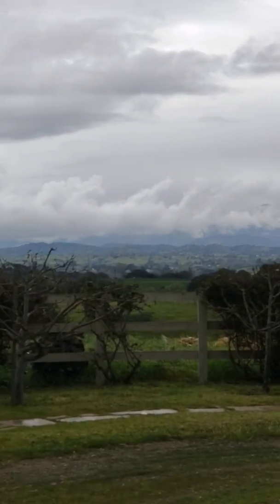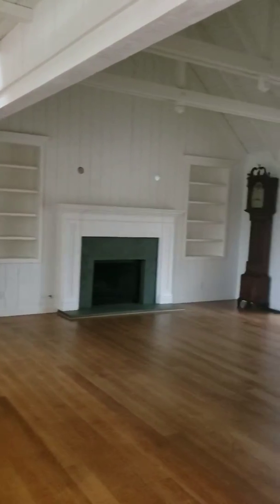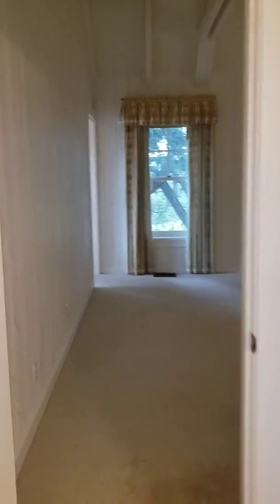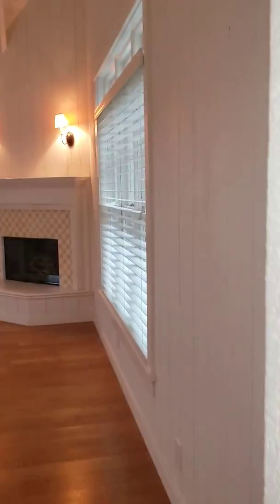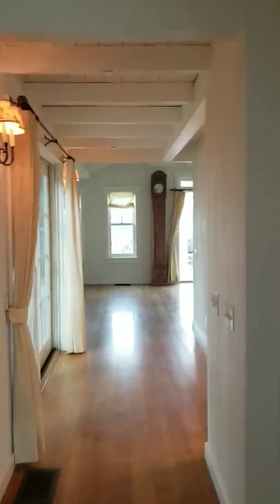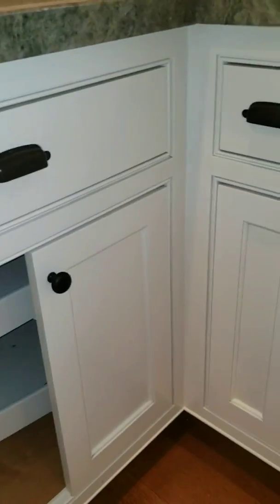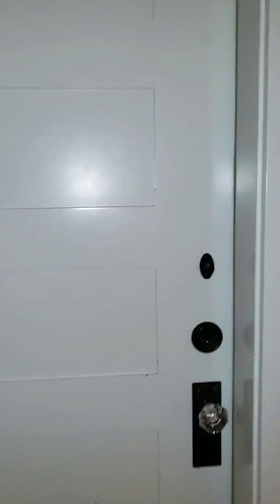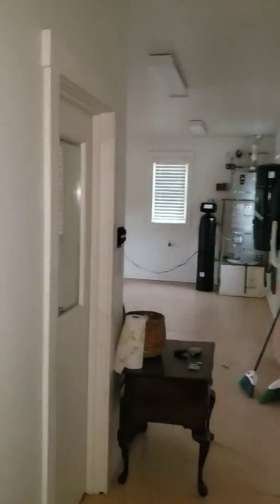Santa Ynez Ca property for sale